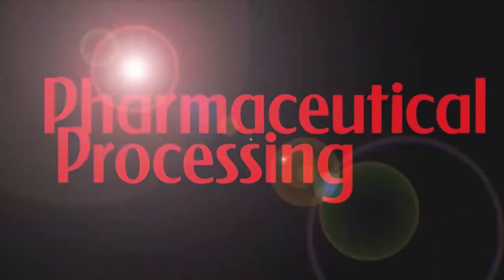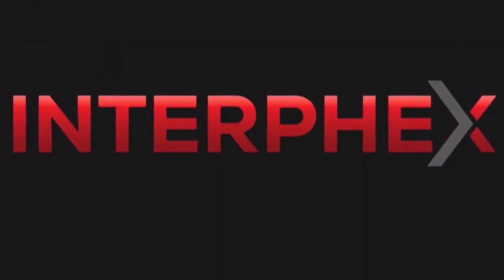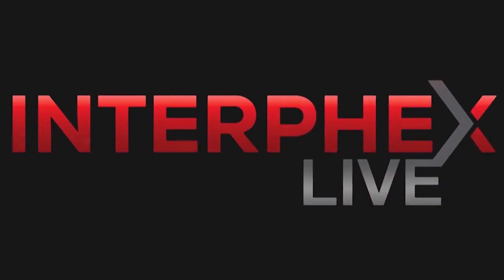The Last Mile Cold Chain, Challenges, Solutions, and Progress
Spoiled Product+ Unsatisfied Patient. Dan shares his expertise on risk, opportunities and challenges on the complexity of the cold chain.

Panelist: Dan Sorgen, Head of US Supply Chain and Distribution Quality, Genentech

Moderator: Catherine Sbeglia, Associate Editor, Pharmaceutical Processing